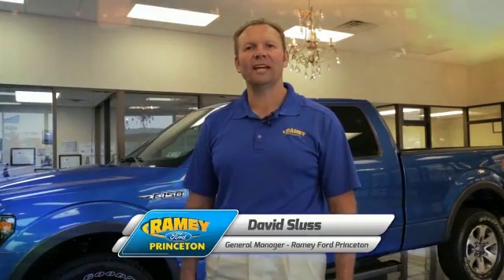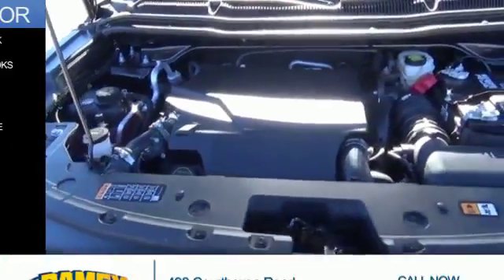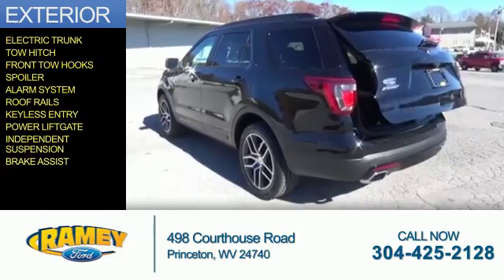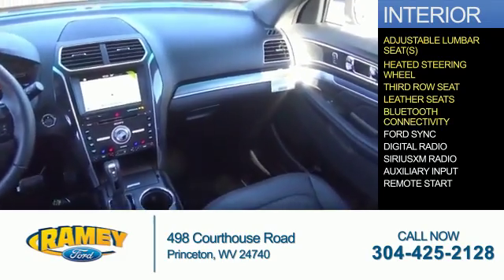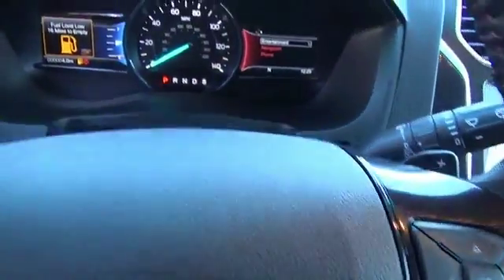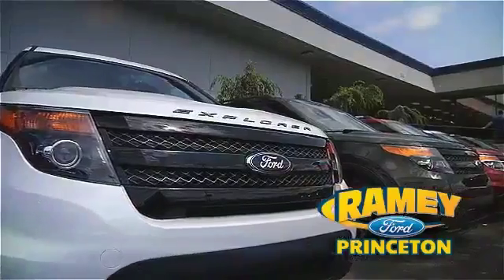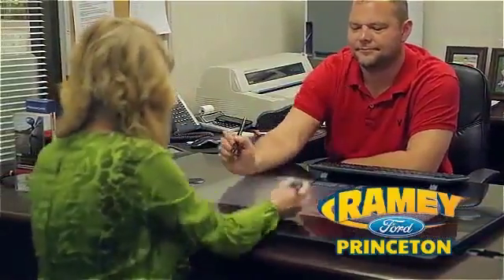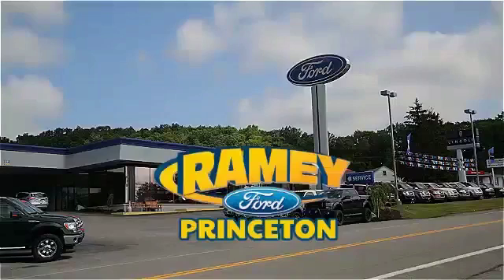2017 Ford Explorer 17-073 - Princeton WV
Year: 2017
Make: Ford
Model: Explorer
Trim: Sport
Engine: 3.5 liter 6 Cylindercylinder AWD
Transmission: Not Specified
Color:
Mileage: 0
Address:
VIN:1FM5K8GT5HGB05355